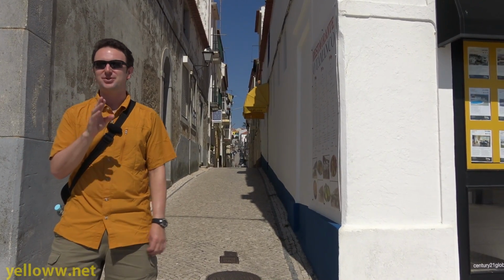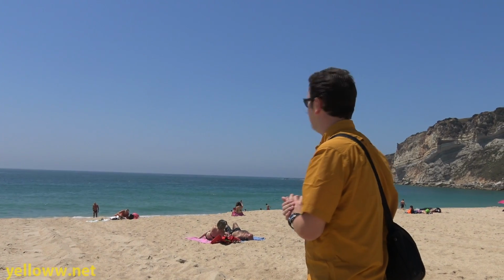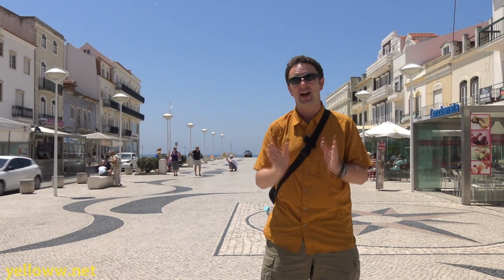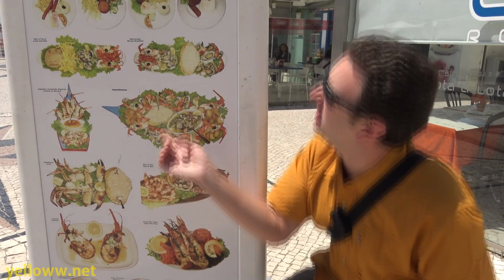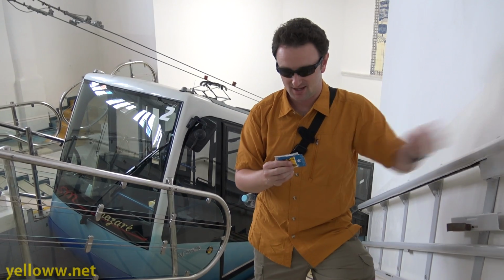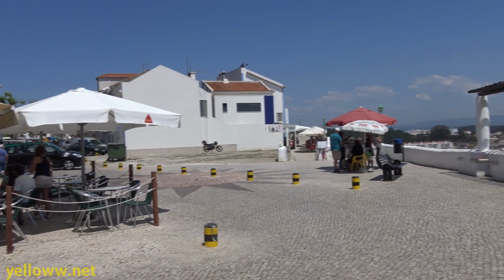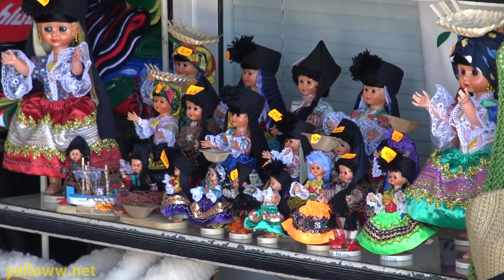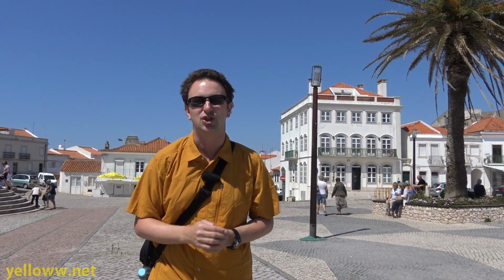Nazare Portugal Travel Guide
A travel guide for visiting the old fishing town of Nazare in Portugal.  Nazare is famous for beautiful wide sandy beaches, white tiled narrow streets, and a neat funicular that travels to the upper town of Sitio.